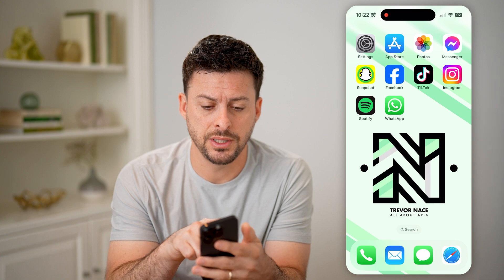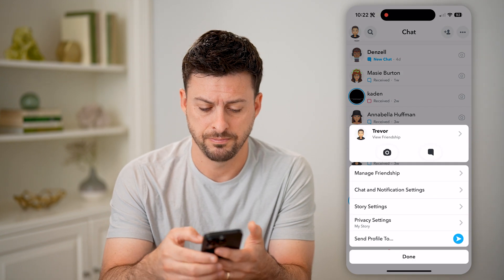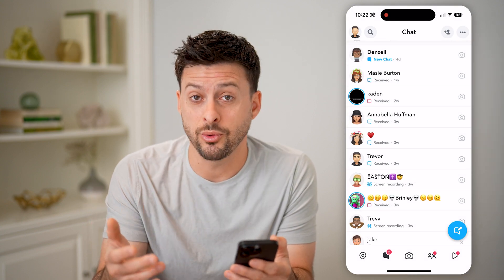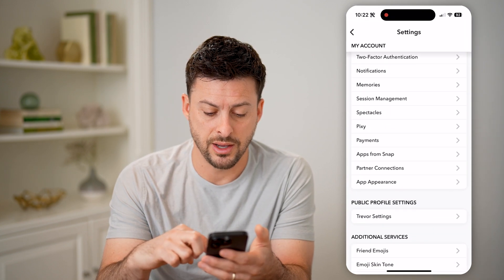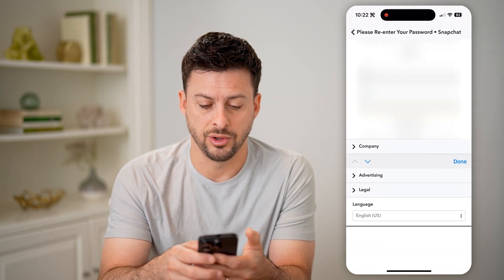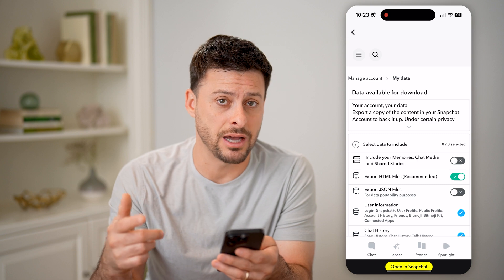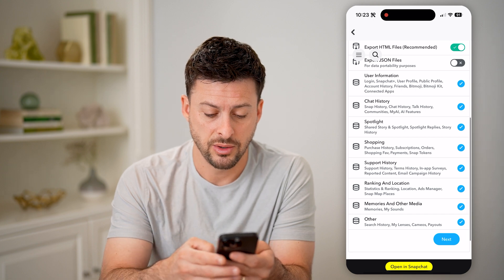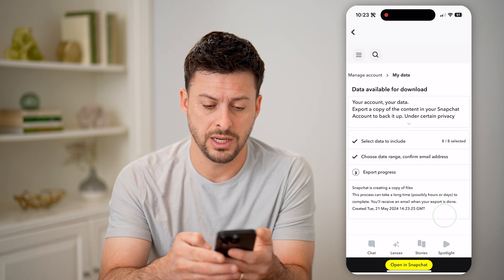How To Check Recently Removed Friends On Snapchat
Here's how to check Snapchat for any of your recently removed friends if you want to be friends again with them and add them back.